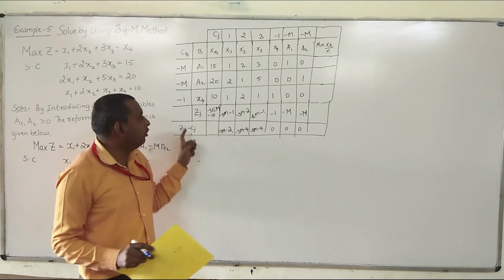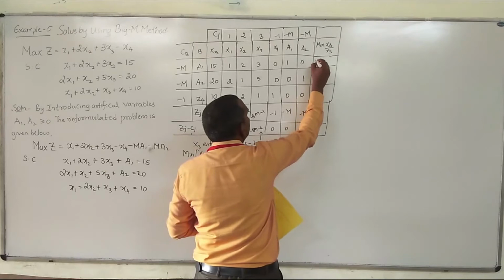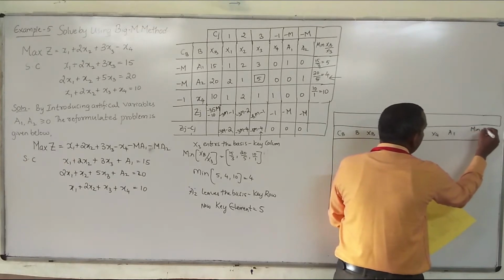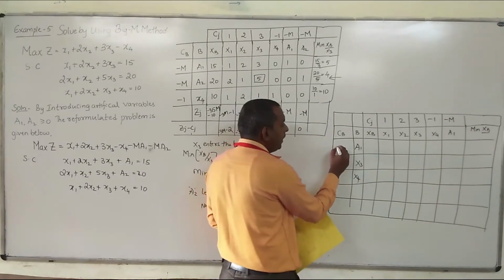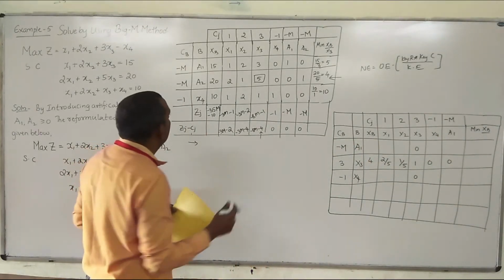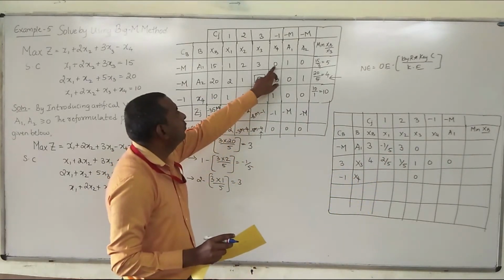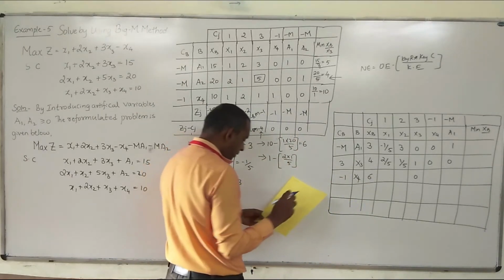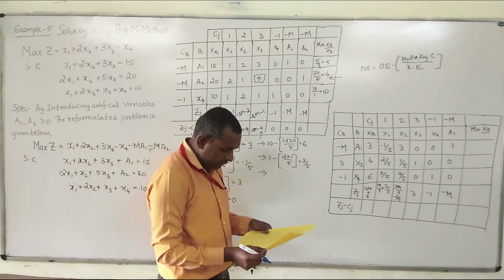OR BIG M METHOD EXAMPLE 3 PART 3